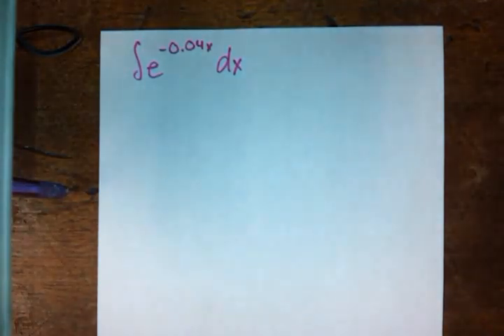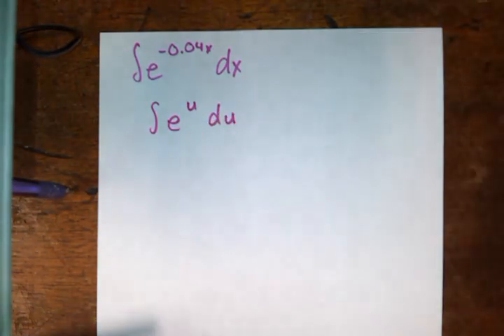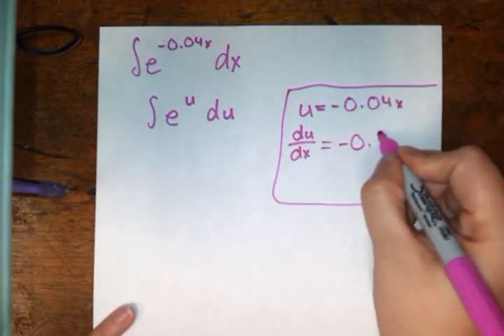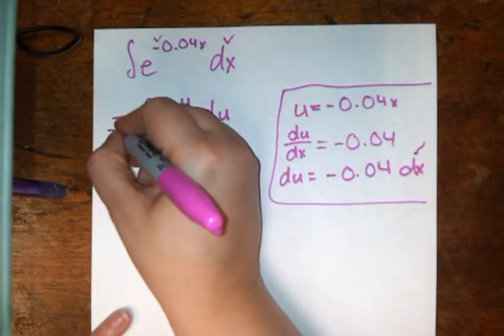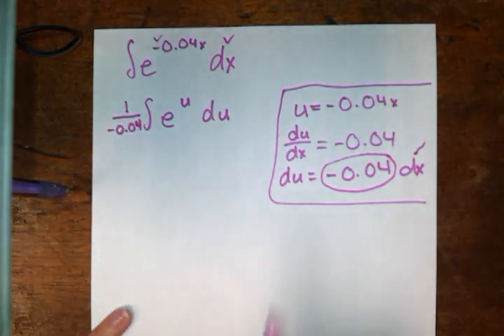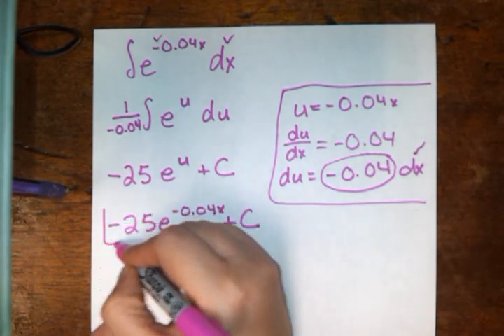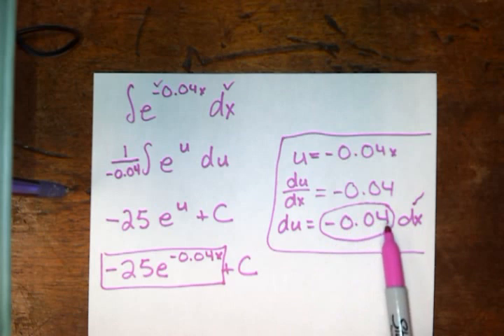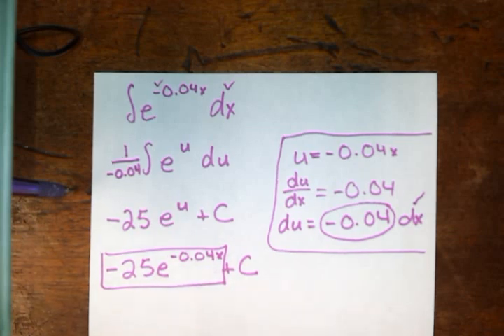Indefinite integral with u-substitution